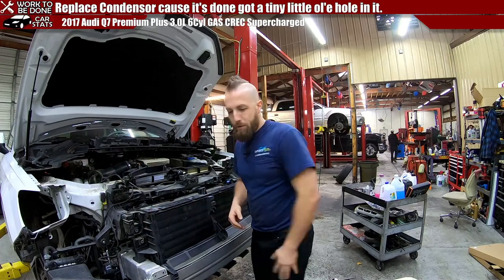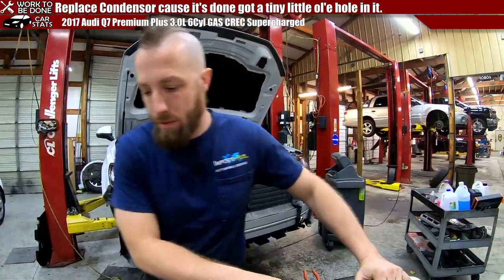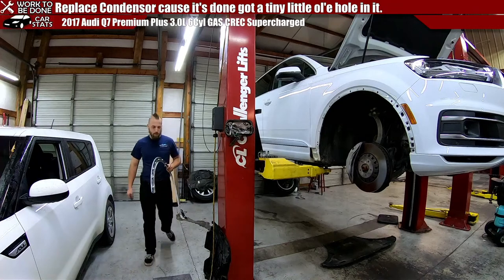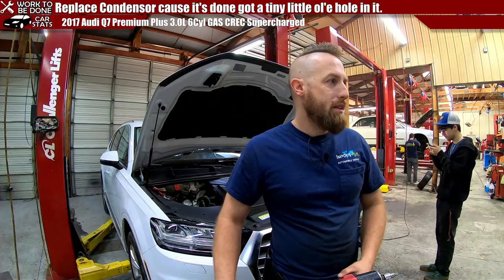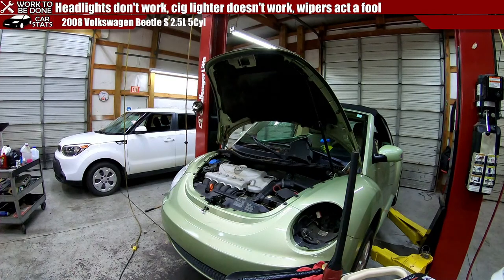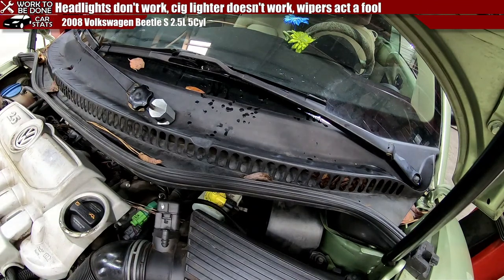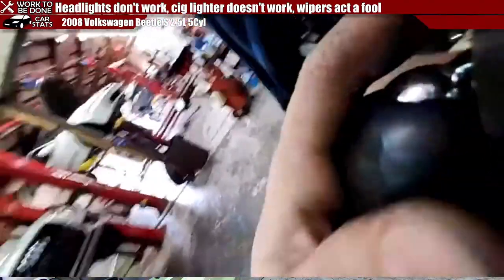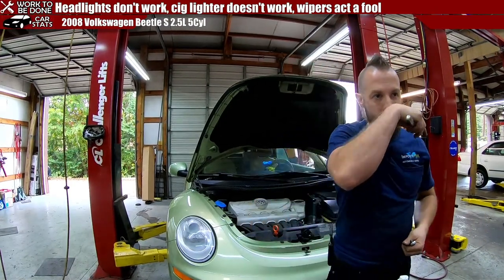(VOD) Q7 Front End Install and More!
Full day of diagnosing and fixing cars. I don't know what else to put here at this point because they day hasn't started yet.